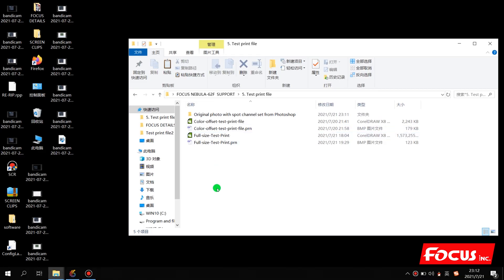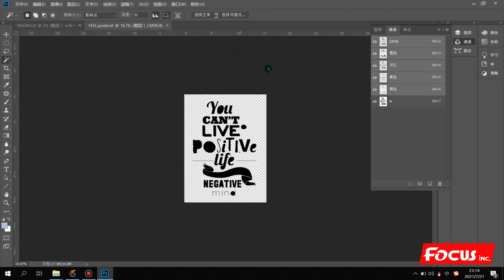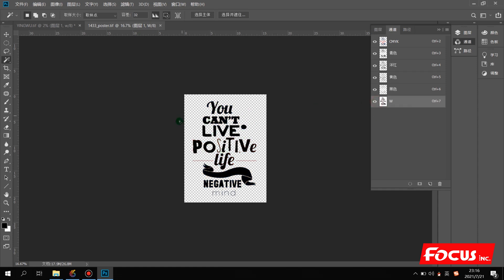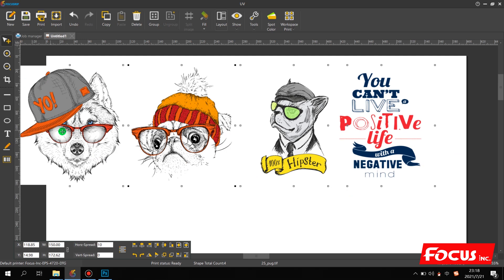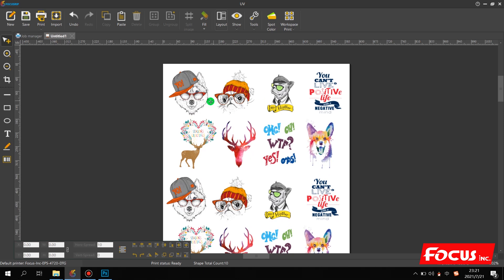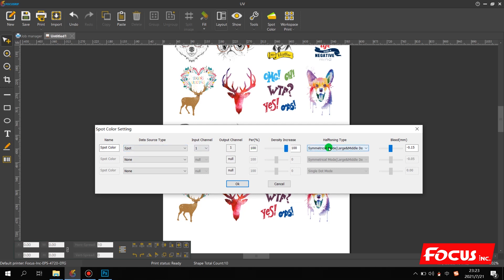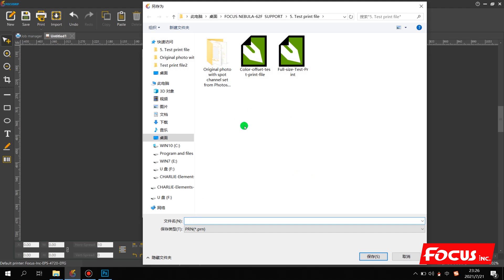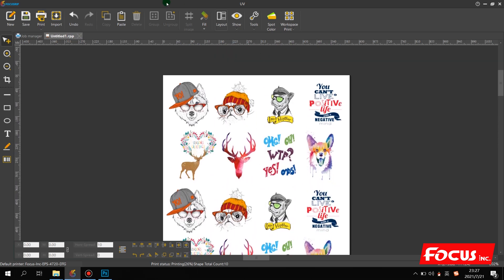Industrial DTF printer Nebula-62F tutorial 13:How to use a DTF printer -Rip a file for print